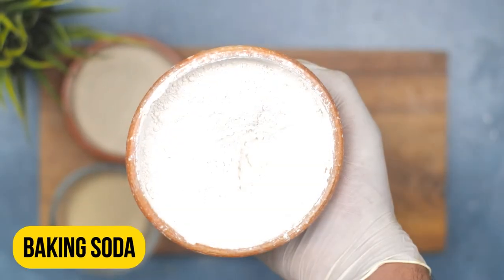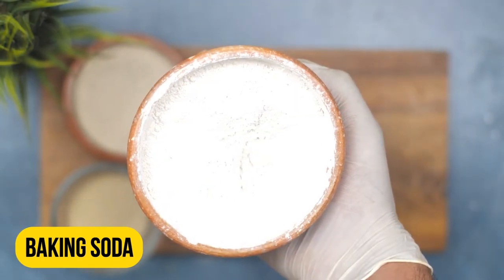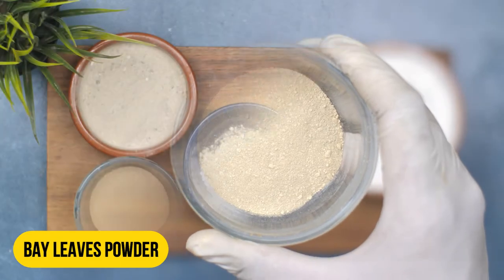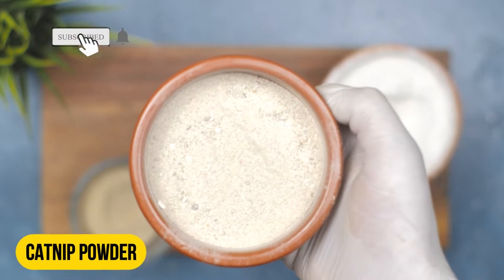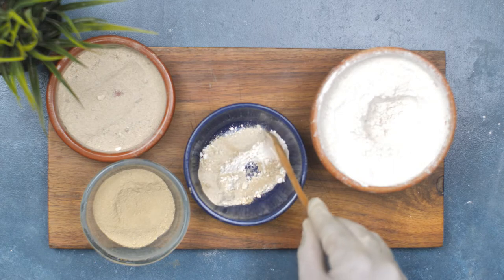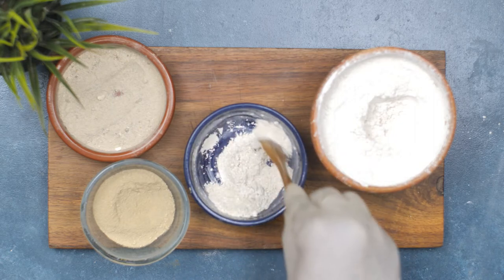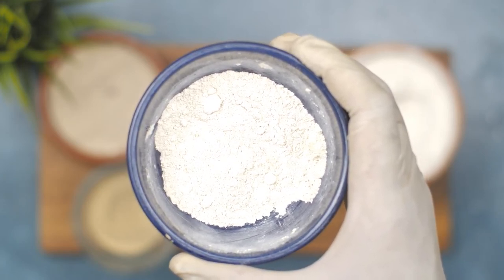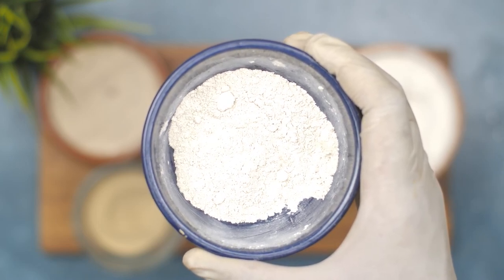Kill Roaches with Baking Soda and Sugar Simple and Effective DIY Pest Control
Are you tired of dealing with a roach infestation in your home? Look no further than your kitchen pantry for a natural and effective solution. Baking soda and sugar, when combined, create a deadly mixture that can eliminate roaches without the use of harmful chemicals.
In this DIY pest control video, we'll show you how to use baking soda and sugar to kill roaches and get rid of a heavy infestation fast. We'll also discuss how quickly baking soda can kill roaches, and provide tips on using this method to get rid of cockroaches in your home.
Plus, we'll share some additional DIY pest control tips, like using baking soda and onion to get rid of cockroaches, and how to get rid of roaches overnight with baking soda and sugar. You'll learn everything you need to know to safely and effectively control roach infestations in your home, without breaking the bank.
Don't let roaches take over your home. Watch this video to discover the power of baking soda and sugar for pest control, and say goodbye to roaches for good!